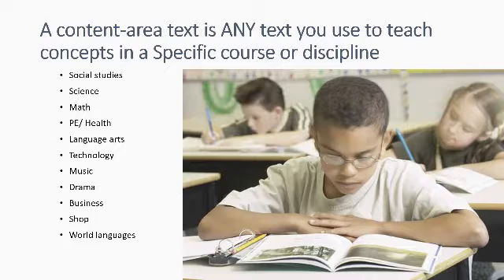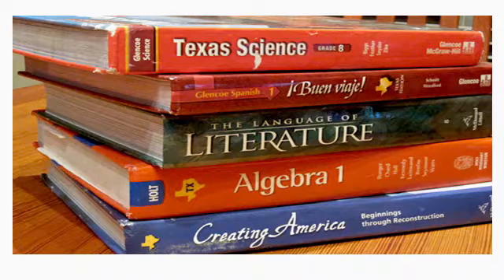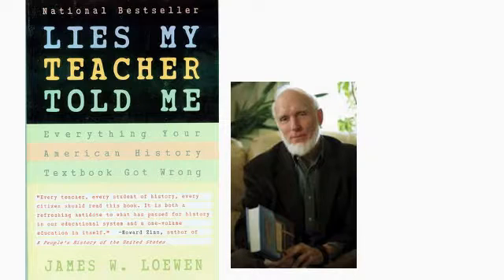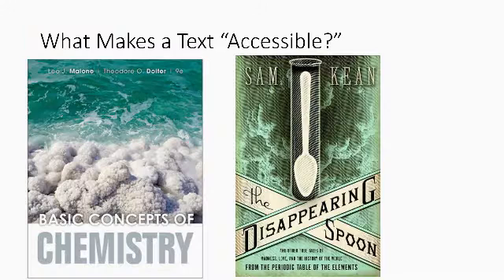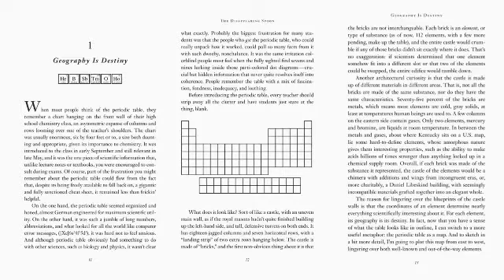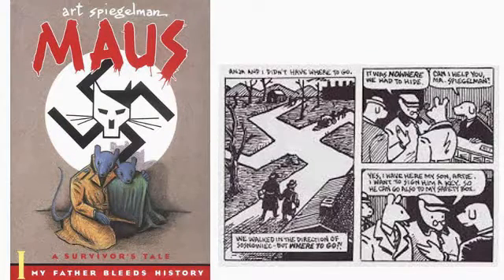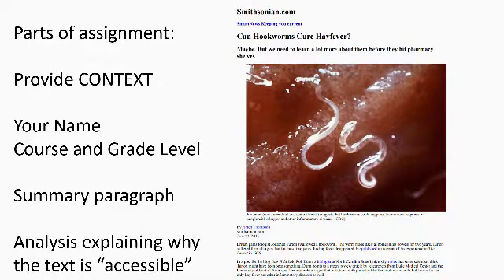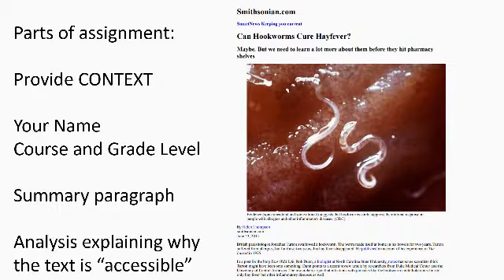Using Accessible Texts in the Content Areas